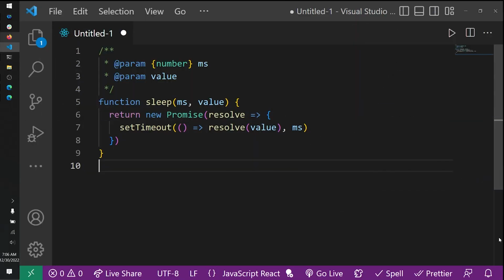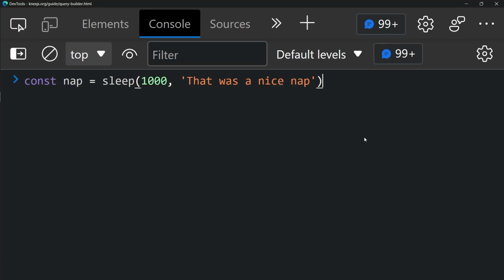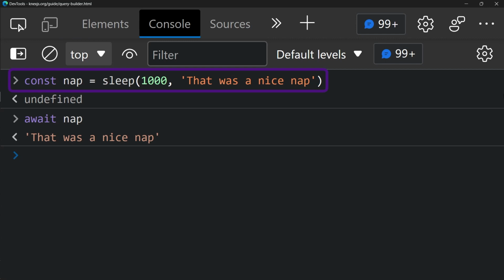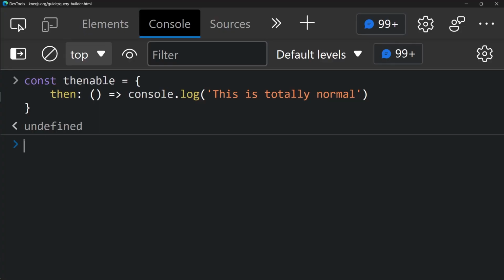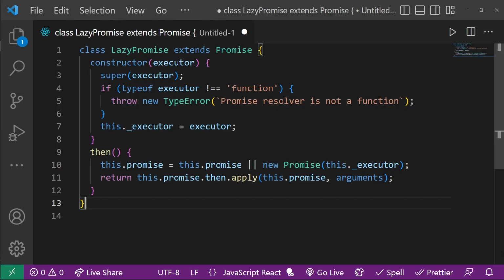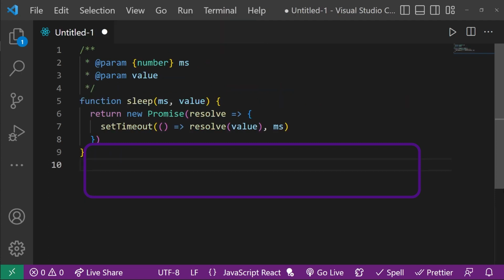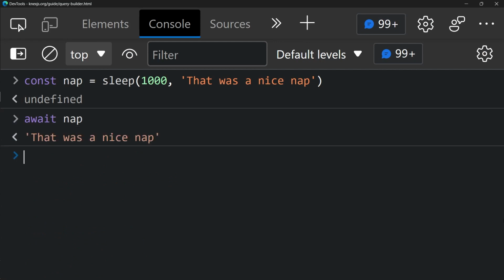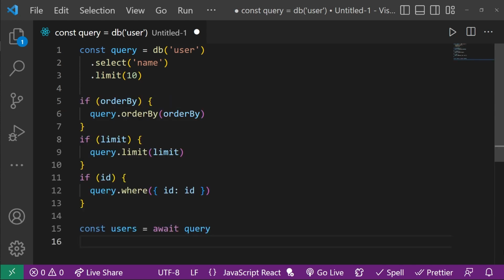How to create Lazy evaluating Promises in JavaScript | Learn Web Dev with Austin Gil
Did you know that JavaScript Promises evaluate eagerly? Meaning as soon as you create them, they instantiate their async functionality, whether you like it or not. Sometimes this is OK. Other times, you may want something that's a little more lazy. In this video, we'll show you how to extend the Promise class to make your own lazy-evaluating Promises that won't do any work until you actually ask them to.

Chapters:
0:00 - Introduction
0:13 - Create Lazy Promises in JavaScript
3:38 - Wrap Up & Conclusion